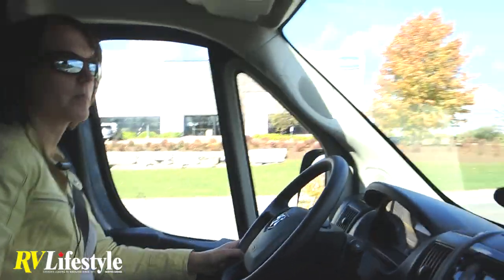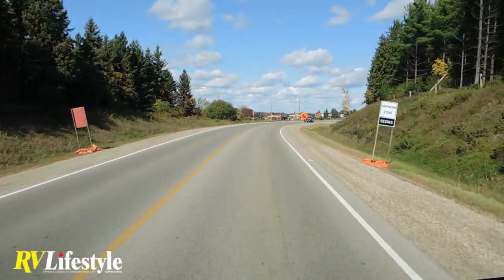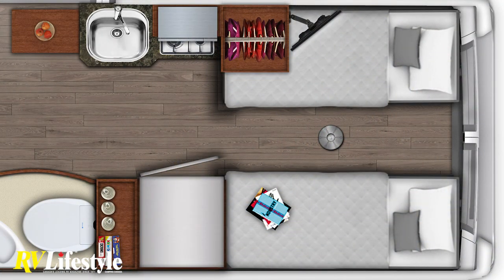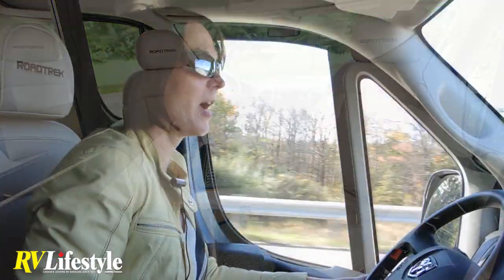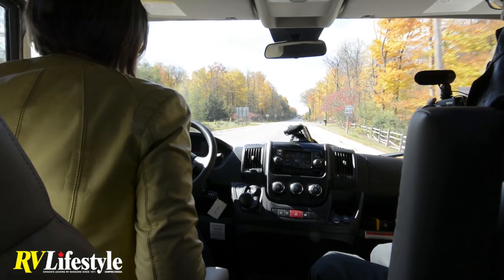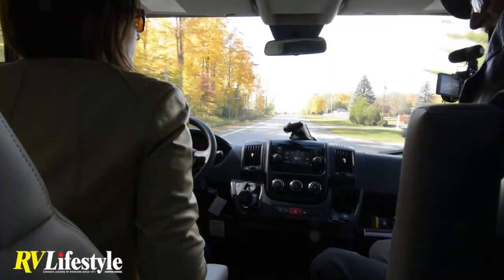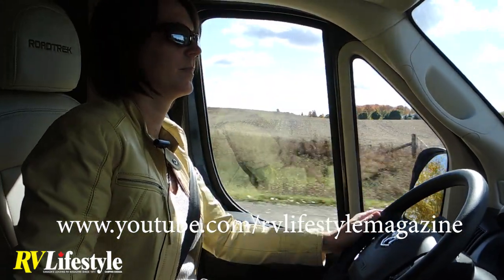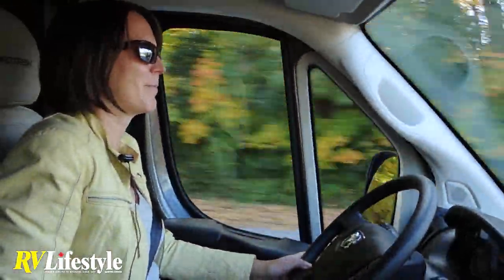RV Lifestyle Magazine – Road Test - Roadtrek Zion Slumber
Roadtrek Zion Slumber – new model features “pop top” bunk!

RV Lifestyle Magazine had the opportunity to take a test drive in the 2021 Roadtrek Zion Slumber – a new model in the line from Roadtrek Inc., of Cambridge, Ontario.
Roadtrek Inc., a division of Groupe Rapido, manufactures a full range of class B motorhomes.
Please take a few minutes to view the Roadtrek Zion Slumber “walkthrough” video – follow this link:
The Zion Slumber will be the featured road test in the Autumn 2020 issue of RV Lifestyle Magazine – to read the article, please visit the and click on the “Magazines” tab, then scroll down to click on any of the magazine issues – use the password RVLFREE2017 to open the issues in the digital edition archives.

Video Editor